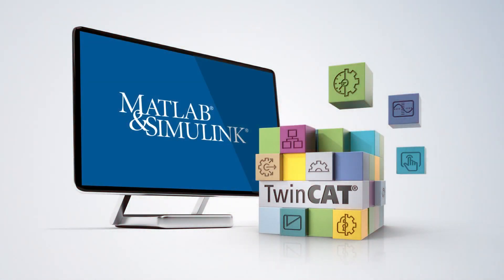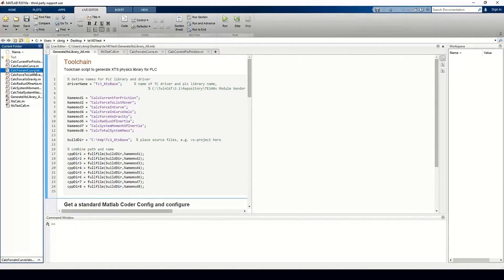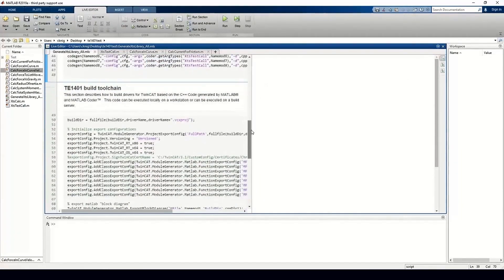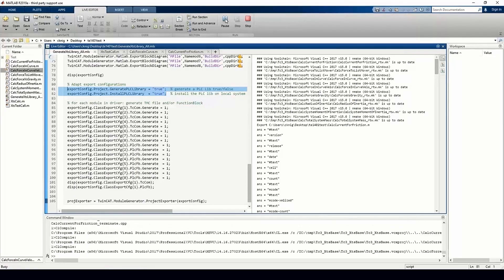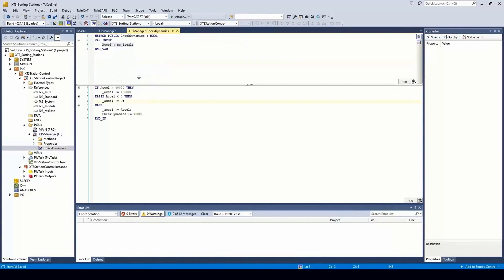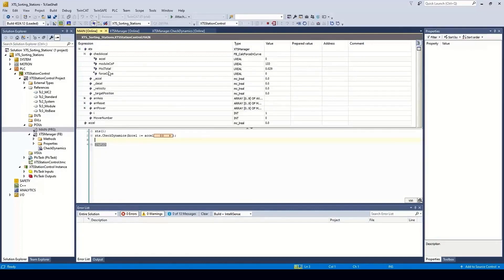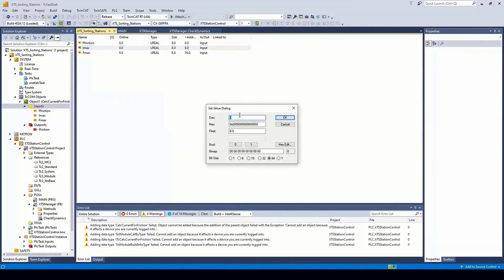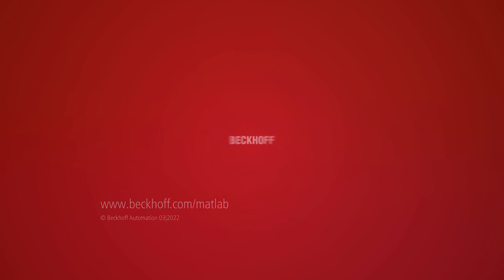TwinCAT Interface for MATLAB (Beckhoff Automation)